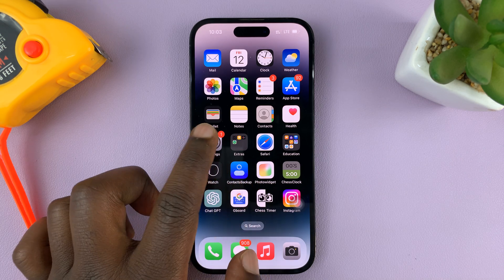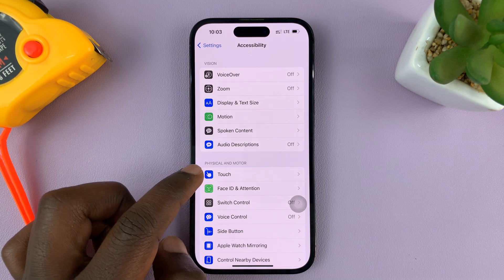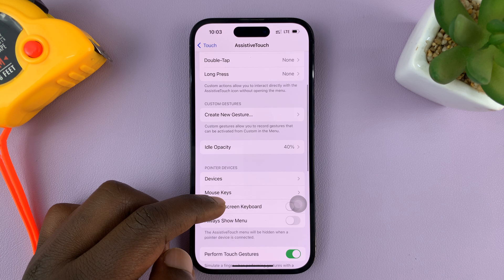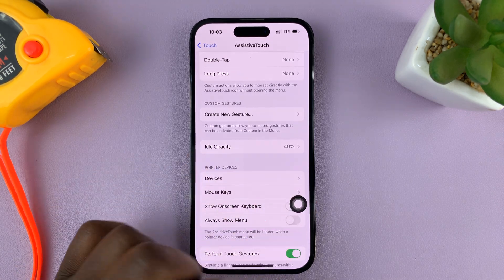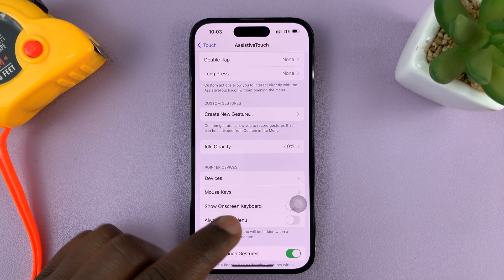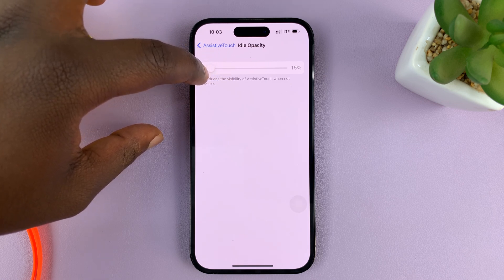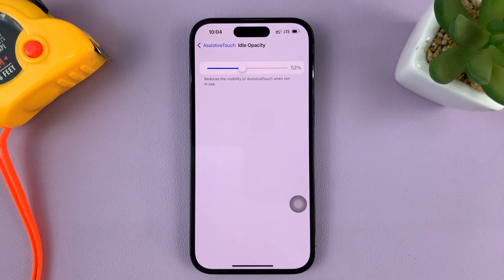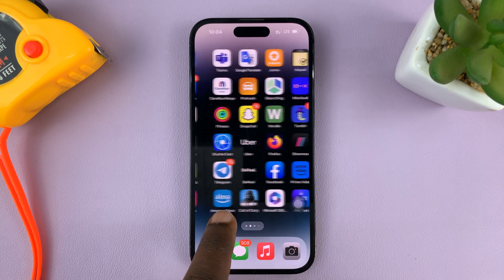iPhone 14/14 Pro: How To Change Visibility (Opacity) Of Assistive Touch Button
A tutorial on how to change the visibility and opacity of the Assistive Touch button on the iPhone 14 and iPhone 14 Pro! Are you tired of the Assistive Touch button being too noticeable or obstructing your screen?

In this step-by-step guide, we will show you how to adjust the visibility and opacity settings to customize the appearance of the Assistive Touch button on your brand new iPhone 14, iPhone 14 Pro or iPad. Whether you want it to be more discreet or completely transparent, we've got you covered!

We will walk you through the entire process, starting with accessing the Accessibility settings on your iPhone. You will then learn how to locate the Assistive Touch option and adjust its opacity settings to your preference. No technical expertise is required; this tutorial is suitable for all skill levels.

Step 1: To begin, unlock your iPhone 14 or iPhone 14 Pro and go to the Home screen. Locate the "Settings" app, which is represented by a gear icon, and tap on it. Once in the Settings menu, scroll down and find the "Accessibility" option. Tap on it to proceed.

Step 2: Within the Accessibility settings, you will see various options related to accessibility features. Look for the "Touch" section and tap on it. In this section, you will find the "Assistive Touch" option. Tap on it to access the Assistive Touch settings.

Step 3: Upon entering the Assistive Touch settings, you will find several customization options. Look for the "Idle Opacity" option and tap on it. Here, you can adjust the transparency level of the Assistive Touch button to your liking.

Slide the opacity slider to the left to decrease the visibility of the button, making it more transparent. Conversely, slide it to the right to increase visibility and make the button more solid and prominent. As you adjust the opacity, a live preview of the Assistive Touch button will be displayed, allowing you to gauge the desired level of visibility.

Step 4: After you've made your desired adjustments, exit the settings menu and go back to your iPhone's home screen. The changes to the Assistive Touch button's visibility will take effect immediately. You can now test the new settings by tapping the Assistive Touch button and observing its appearance on your screen.

If you find that the visibility is not to your satisfaction, simply return to the Accessibility settings and repeat the steps to fine-tune the opacity until you achieve the desired result.

Remember, if you ever want to revert to the default visibility settings, simply follow the same steps outlined above and adjust the opacity slider accordingly.

Cell Phone Tripod Adapter